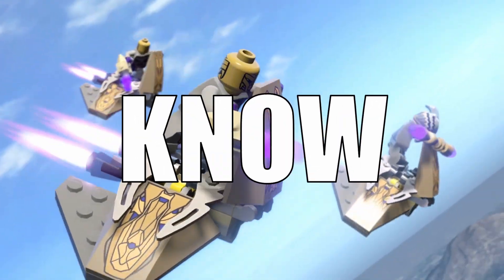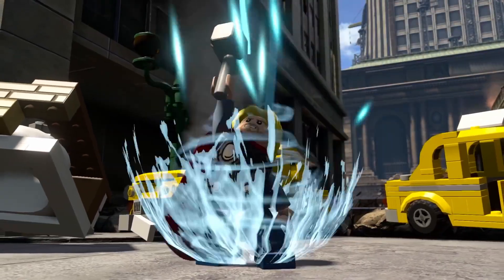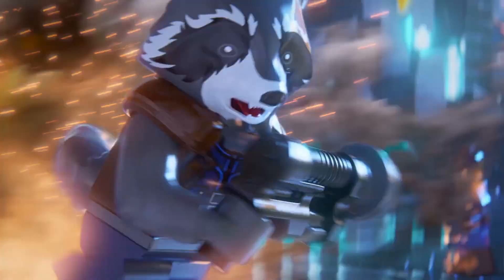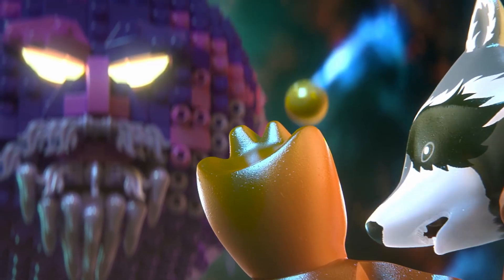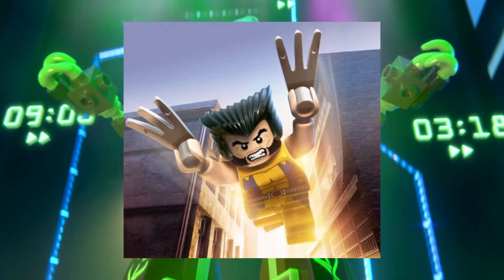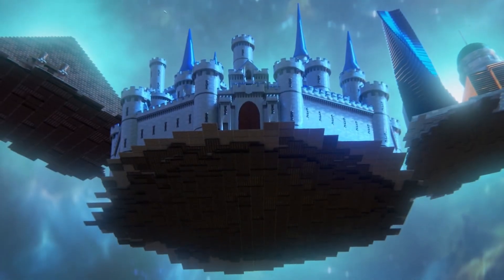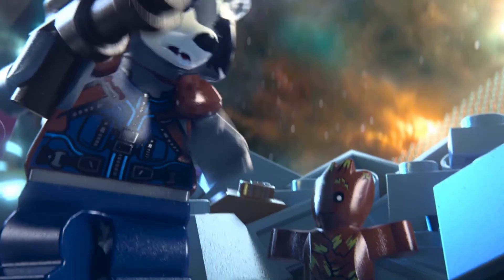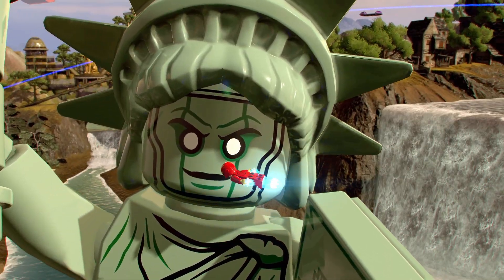They put THIS in the game?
LEGO Marvel Supeheroes hidden detail

This video takes a look at 2 hidden details, Easter eggs that you most likely have missed in the LEGO Marvel Superheroes and LEGO Marvel Superheroes 2 presented by Blitzwinger. Most Marvel fans love attention to detail and cool comic book and pop culture references and LEGO MarvelSuperheroes is filled with tons of such details.

The Easter Eggs Covered Are the Winking or come to life statues of liberity.